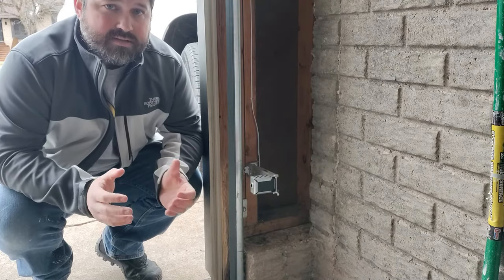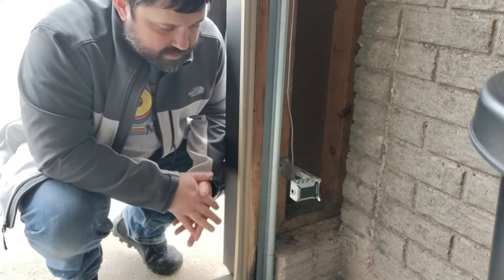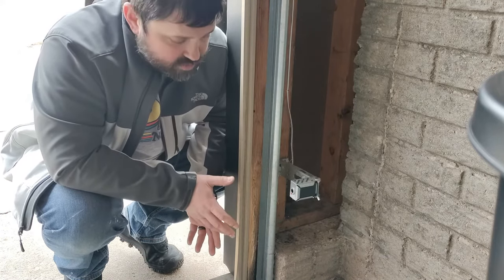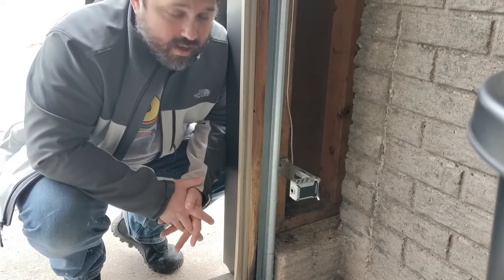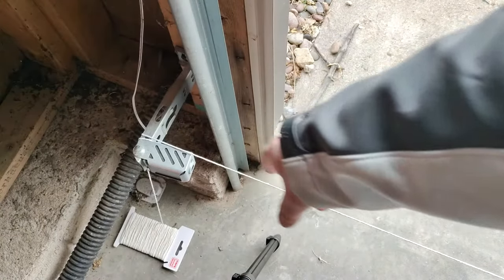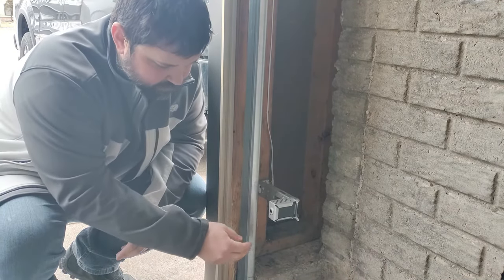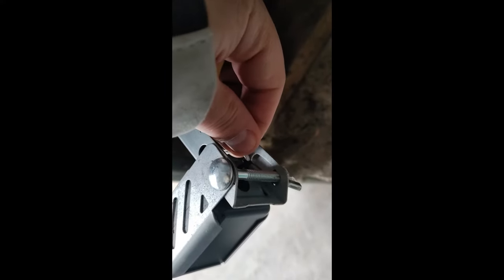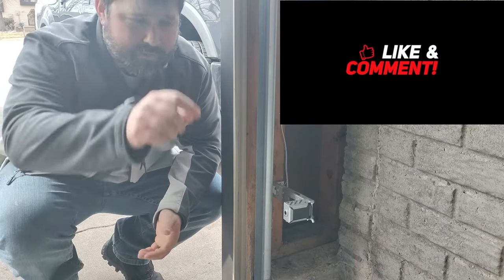Garage Door safety sensors out of Alignment | Easy fix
In this video I will show you how to realign your garage door sensors.  This is an easy way to do it quickly.  I will also  go through a few quick troubleshooting steps  troubleshooting steps if you determine it is the sensors.  If you do determine it is the sensors I will show you a quick and easy way to realign your sensors so that you don't have to keep making adjustments.  This will work for any type of garage door sensor.  This is a quick way to realign you garage door sensors.

Chamberlain Garage Door Sensor
Genie Garage Door Sensor

Timecodes
0:00 – Intro
0:34 - Common garage door issues
0:56 - Troubleshoot Garage door sensors
1:58 - align garage door sensors
3:31 - Things that will cause the sensors to be out of alignment